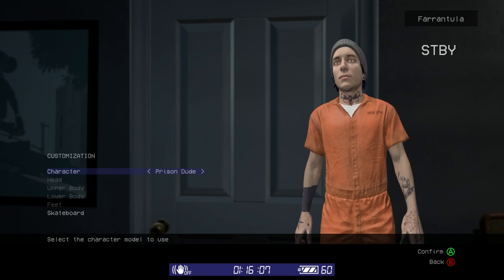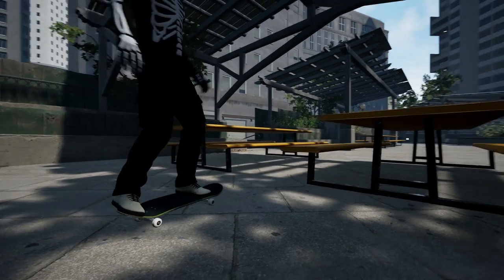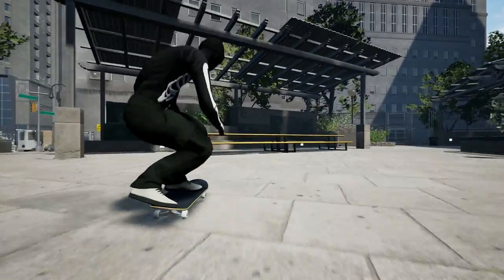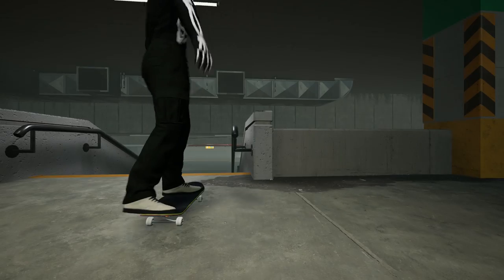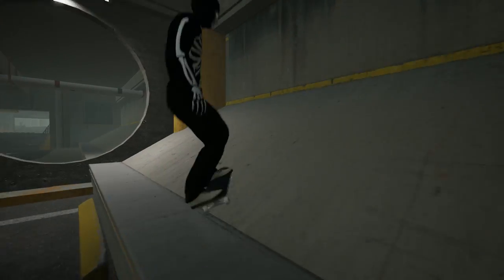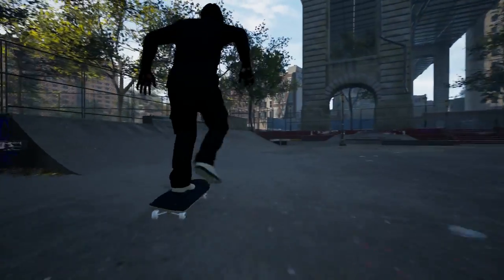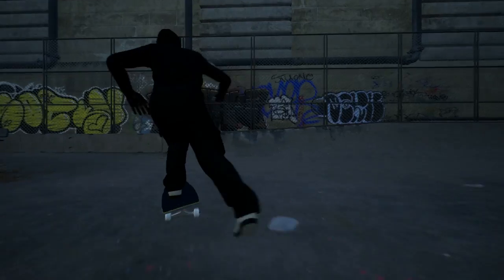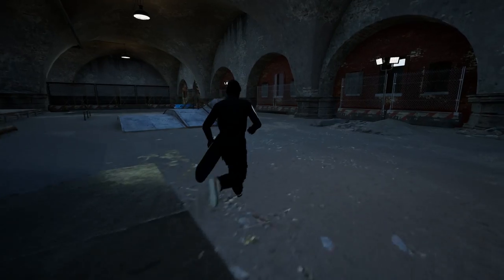Session Skateboarding Gameplay: Better Than Skate 4? (Let's Play Session on Xbox One)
Described as a spiritual successor to EA's Skate series, Crea-ture Studios' early access skateboarding game Session aims to be the most realistic skateboarding sim ever. But is it going to be better than Skate 4? And can Andy, a devotee of the Tony Hawk's Pro Skater series, get his head around the controls? Find out within, skate fans!

An early version of Session is out now in early access for Xbox One and Steam.

The Outside Xbox and @Outside Xtra Pride shirt is here! Outside Xbox and Outside Xtra are proud to celebrate Pride Month 2020 with our LGBTQIA+ friends. All profits from the shirt will go to the Marsha P Johnson Institute (in the US) and Gendered Intelligence (in the UK and rest of the world)